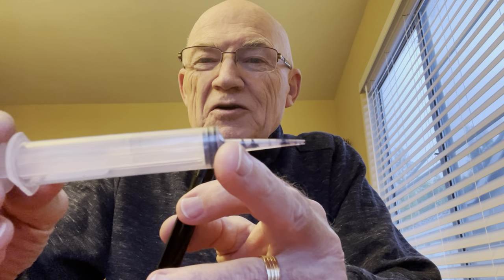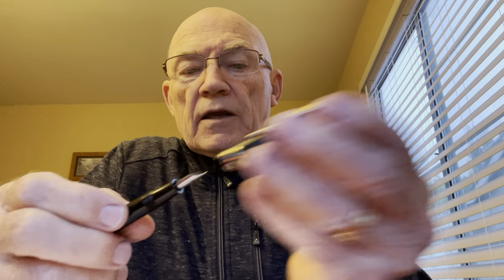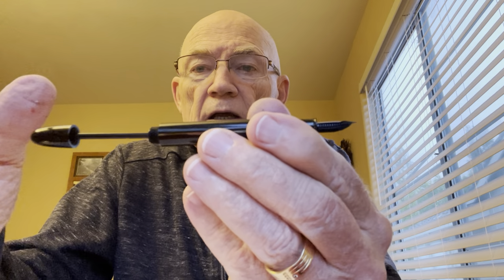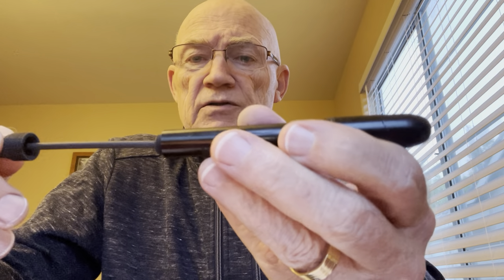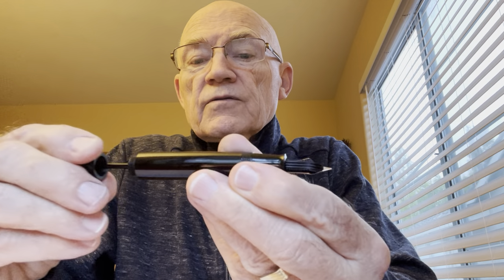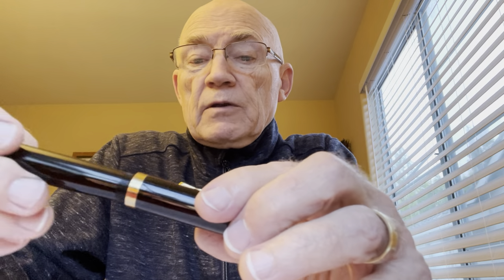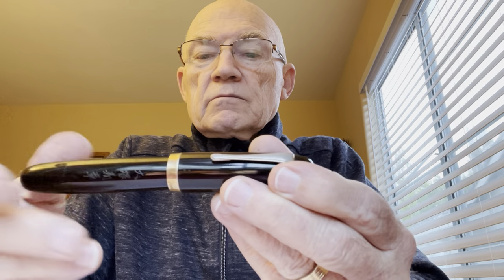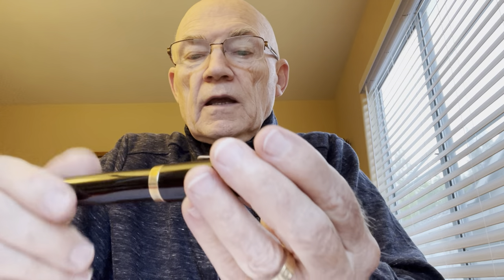Fountain Pens: Use and Appreciate Japanese Eyedropper Pens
I discuss how to use a Japanese Ink-Stop Eyedropper fountain pen. How to fill, moderate ink flow, and write. I also discuss and display Japanese eyedropper pens from 1900 to 2010, including Ban-ei pens.